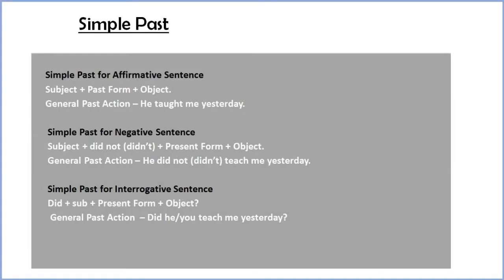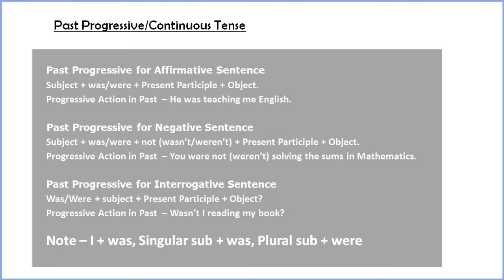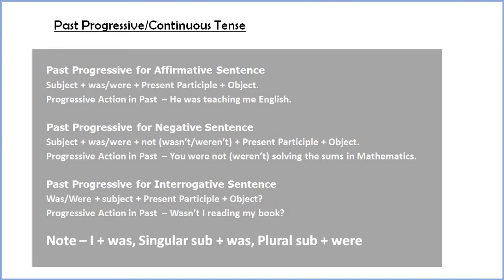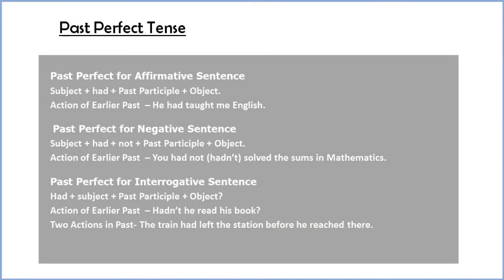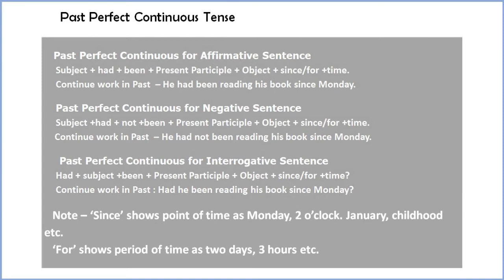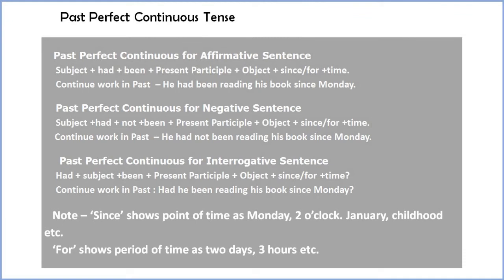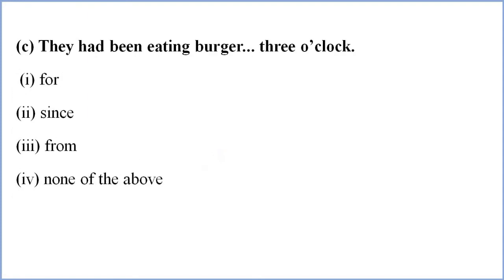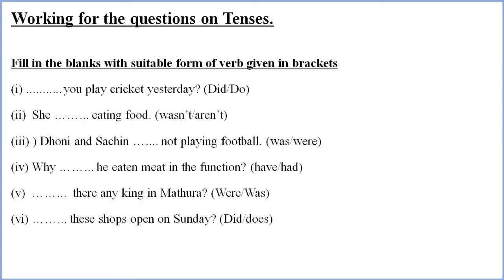Tense | Lecture -2 | Class - 8 | C.B.S.E Board